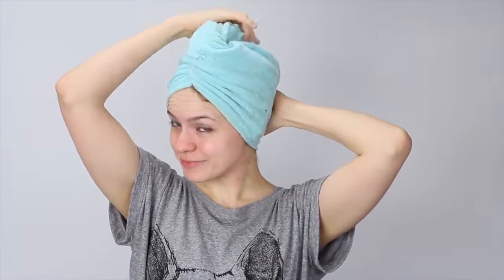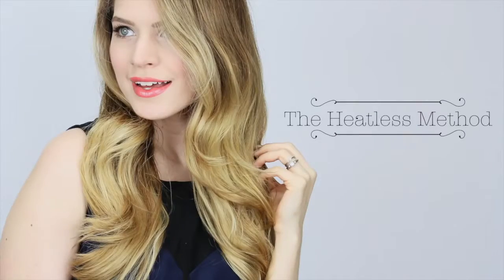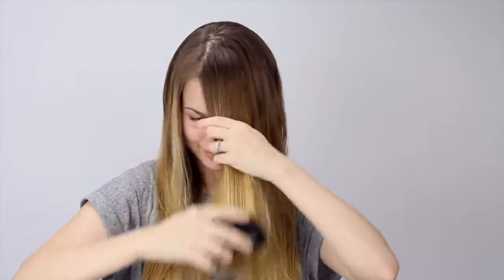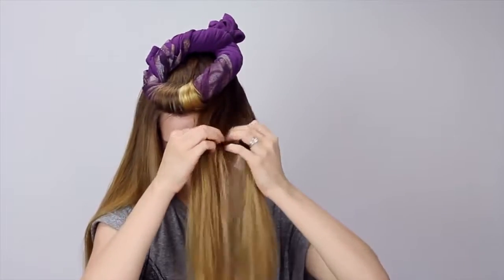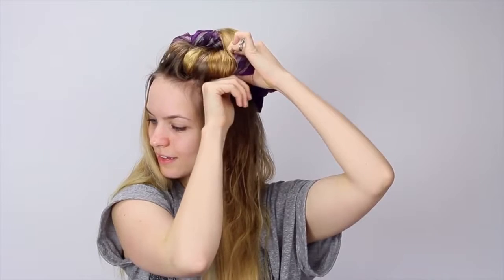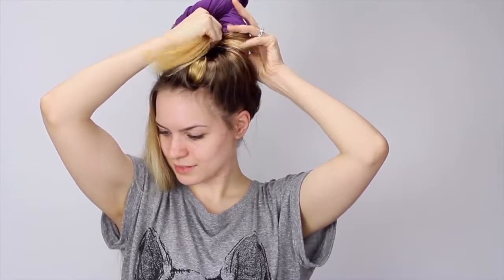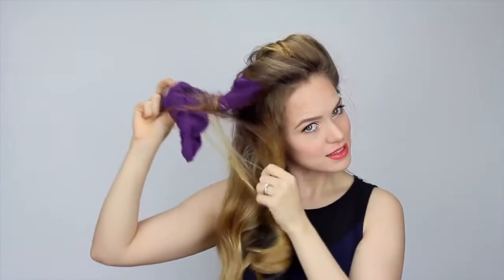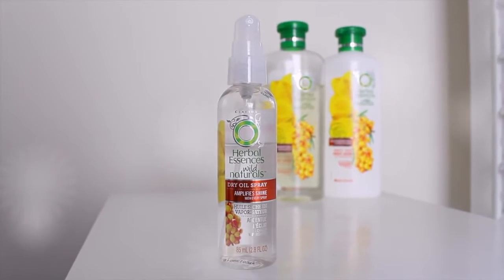HEATLESS Soft Curls Inspired by the Grammys!!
Beauty is every thing . To make your self beauty full .  I upload many videos to my channel for you . with help of this you can improve your beauty  and make your self stylish .. so guys don't forget to watch and subscribe your hot favorite channel BEAUTY TIPS on YOUTUBE.